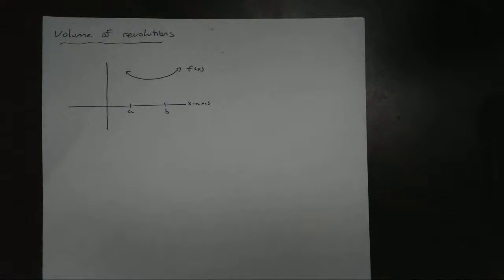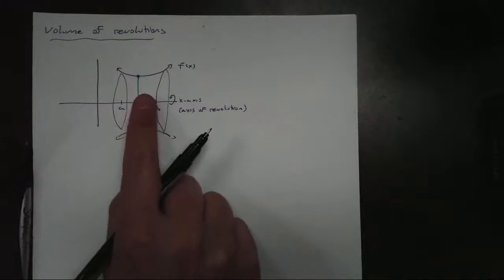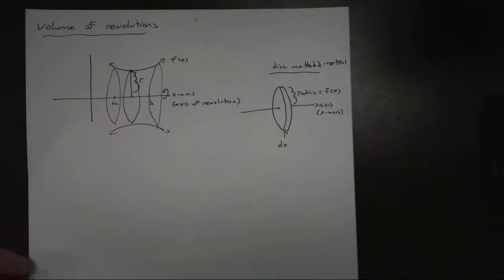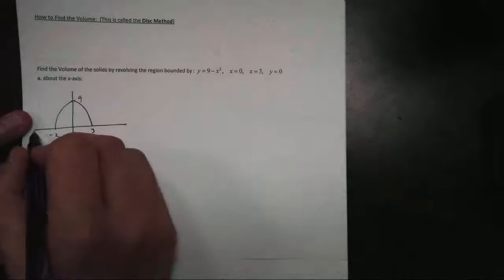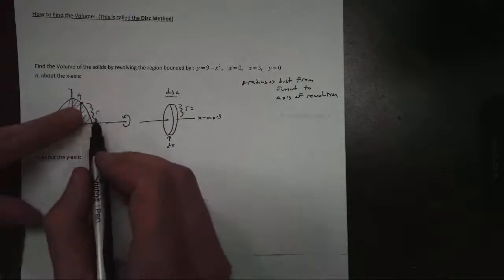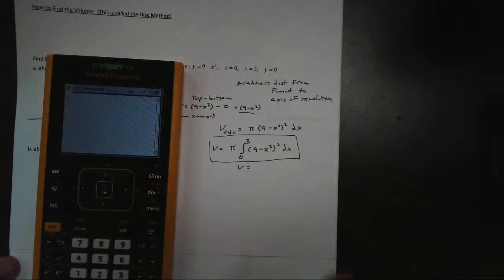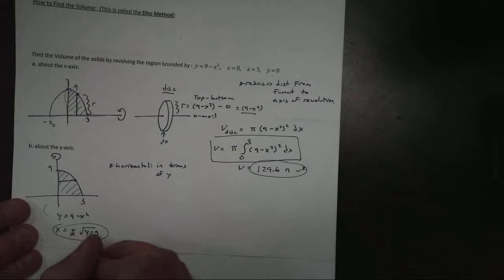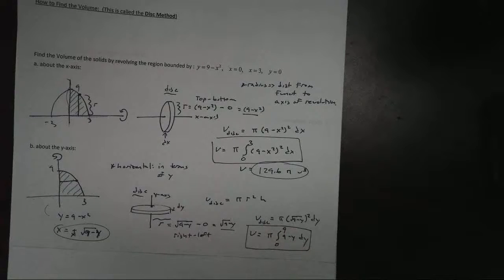Volume of Revolution Disc Method